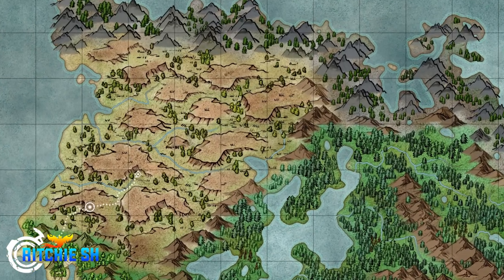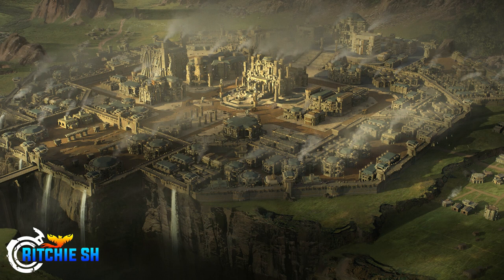Exploring The Tabletop Mountains! | Ashes of Creation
As we get closer and closer to Ashes of Creation's alpha 2, more and more details have risen on the zones Intrepid is working on, and enough to get a good idea of what we can expect when we step foot into the world of Verra outside of the Alpha islands!

For all of you subscribing to this channel, thank you for the continued support, and for those just tuning in, I hope you enjoyed this content and if you did please hit that subscribe button and give video a thumbs up to help it out!

Ashes of Creation is a new MMORPG that aims to bring the Massive back to Massively Multiplayer. It takes everything we love about the genre and brings it boldly into the future as a truly next generation title. From its vast crafting systems to world shaping Node systems causing each server to be unique. Ashes of Creation IS the next big MMORPG you should be watching for.